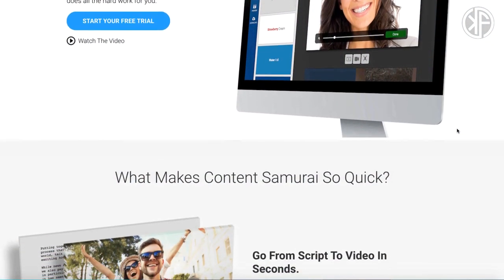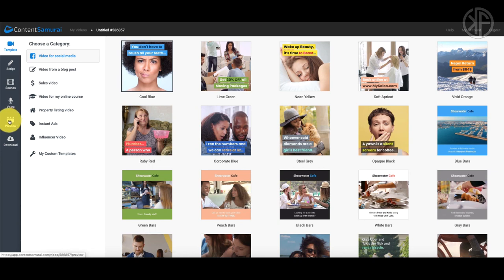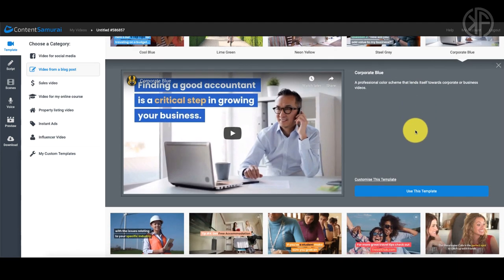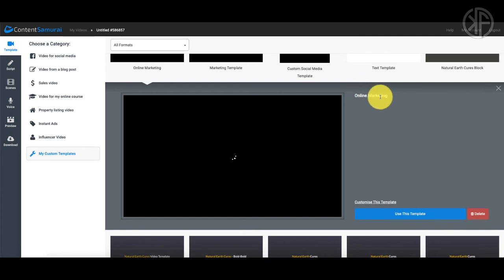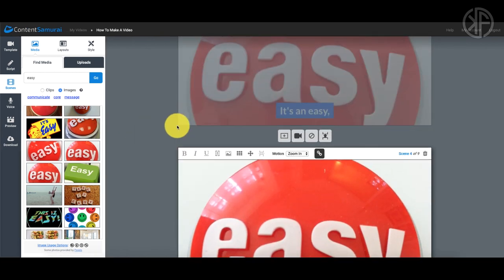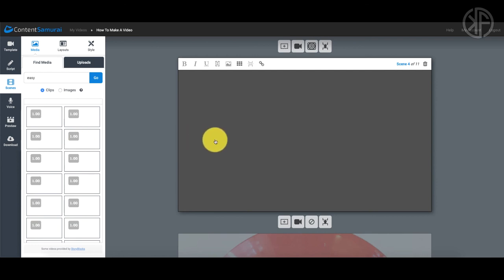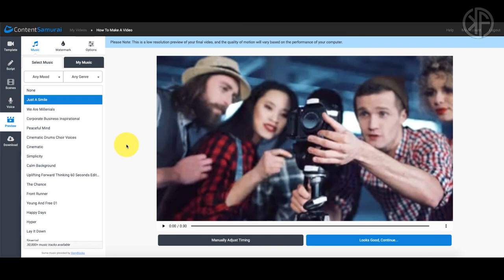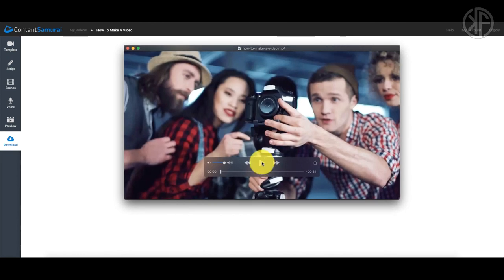CONTENT SAMURAI [VIDNAMI] | Free Download Cheat Sheet | REVIEW & DEMO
🔥ATTENTION: Vidnami has been acquired by GoDaddy. To learn how this affects you, watch this video

and get started with affiliate marketing today!